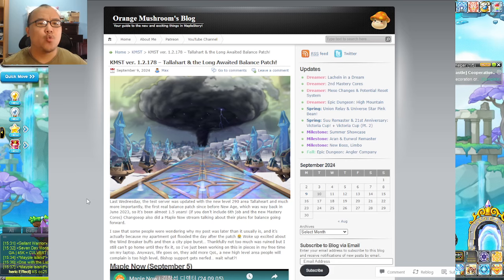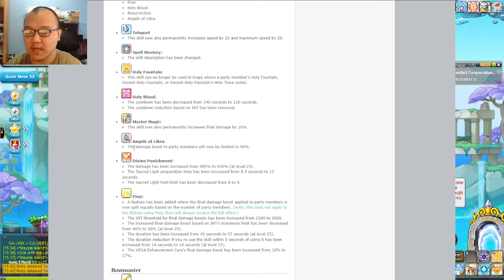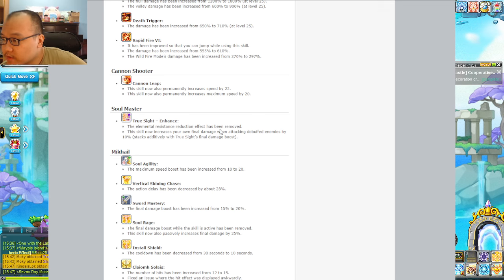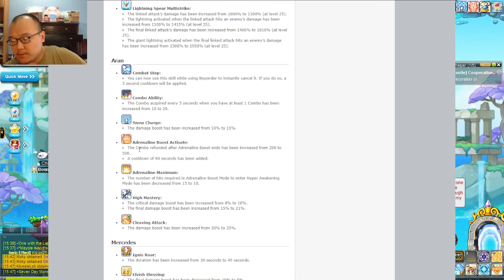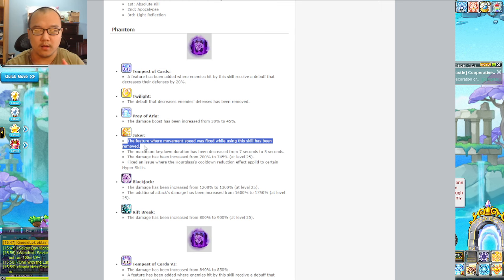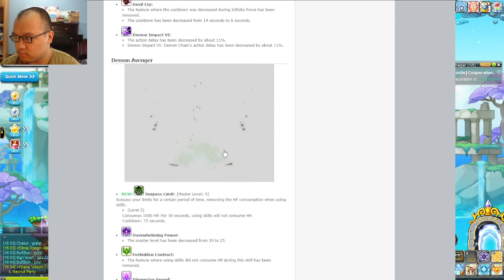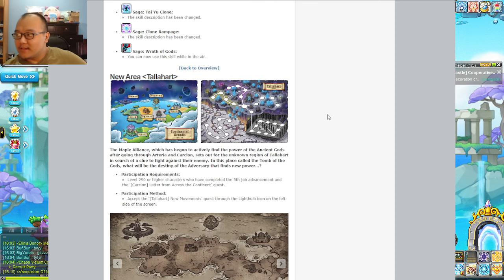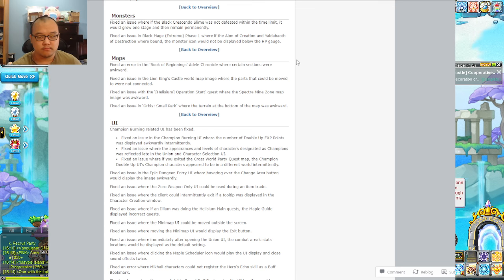KMST - Skill Balances/Changes | Peanut Reads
Please ignore the cars in the background. No one in this city knows how to drive, nor knows when to honking is needed.

And as usual, KMS doing some wild changes. Nothing on Aran's, but at least Shades seems to be doing okay. Sucks that there's still no communication.

Don't worry KMS, I won't be shutting up about Aran's while you stay quiet and hope that it gets forgotten. I'll continue to hate your choices even when I'm either playing a new main, or gone.